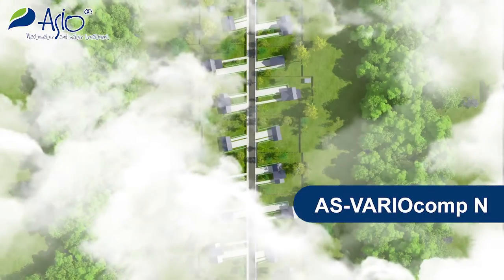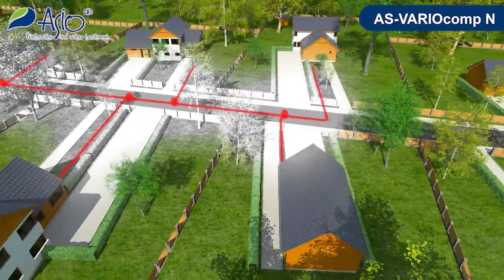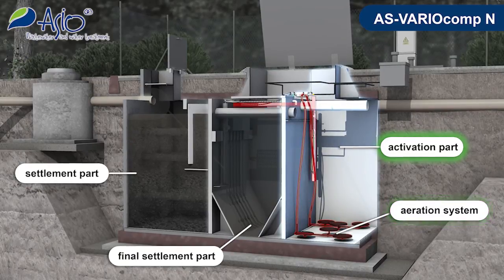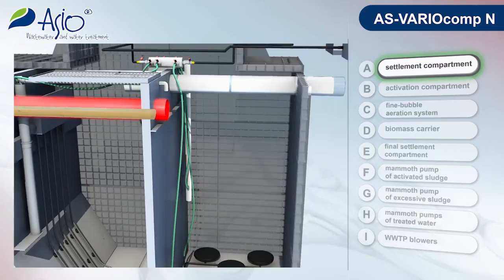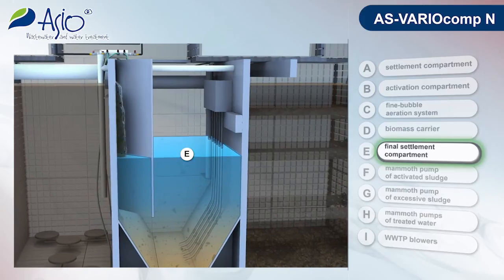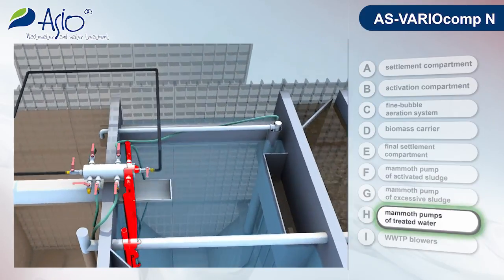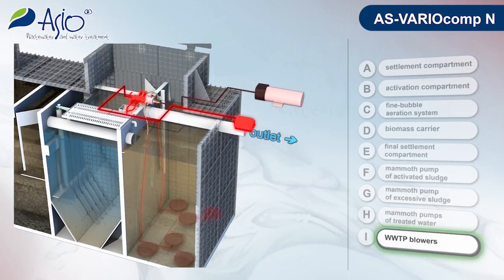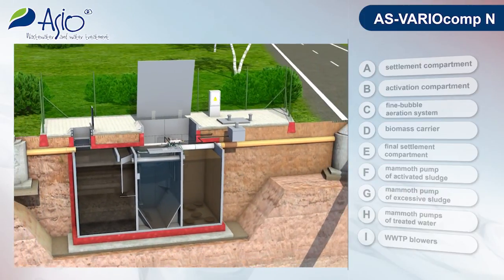AS-VARIOcomp N - wastewater treatment plant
A wastewater treatment plant line designed to treat sewage water produced by residential buildings, hotels, boarding houses or similar buildings providing services. The plant can be used for volumes from 30 to 300 population equivalents.